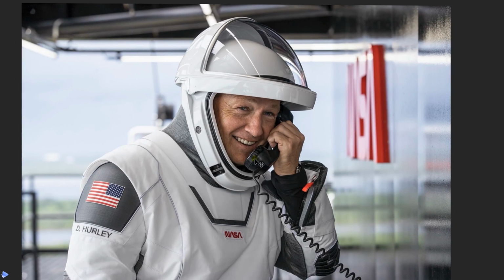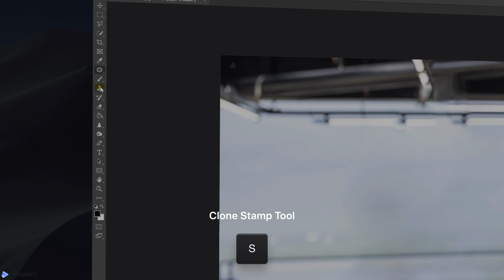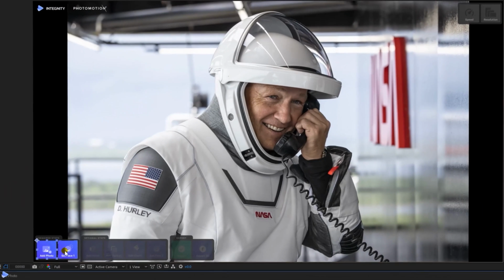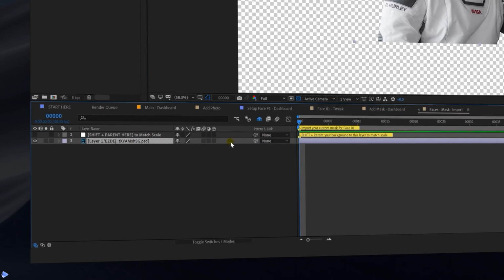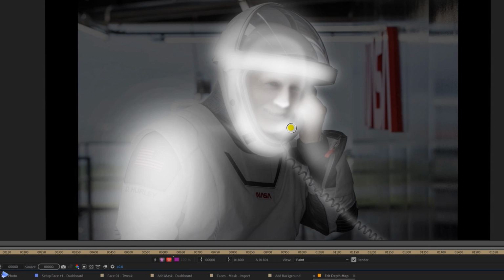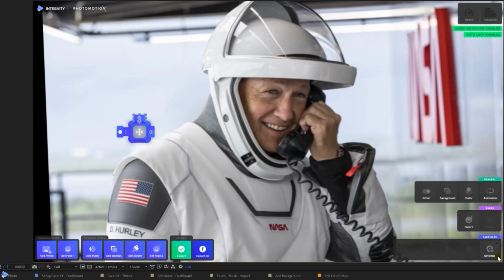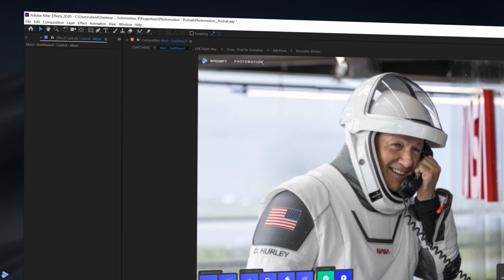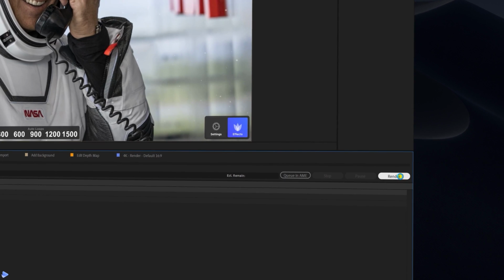🚀Animate People with After Effects [Tutorial] | Photomotion® Class 2021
This week was marked by two successful space trips so we decided to have a look at animating similar pictures with the one and only Doug Hurley and his trip to space with SpaceX back in 2020. Buckle up.

We're also introducing our new series: Photomotion® Classes - every month we'll bring you selected tutorials so you can elevate your photos - whether it's portraits, fashions, sports or anything else!

Do you want premium Photomotion® Classes ad-free?

**TIME STAMPS**
00:00 Intro
00:15 Masking in Photoshop
01:09 Creating a Clean Plate
02:50 Importing to Photomotion
03:24 Setting up the Face Mesh
04:43 Adding Custom Background
05:23 Painting Depth Map
07:12 Animation
08:10 Animation Adjustments
10:03 Exporting

**FOLLOW US**
On this channel we talk about all things After Effects, motion graphics and photo animation. We create tutorials for beginners as well as advanced After Effects users.

** WHAT IS PHOTOMOTION ® **
There are a number of ways you can create 3D photos in After Effects - some of them are more difficult than others. That's why we have created Photomotion  - the biggest and most comprehensive photo animation toolkit for After Effects - to help you save time and increase the quality of your content.

Have you got any questions? Hop on our chat